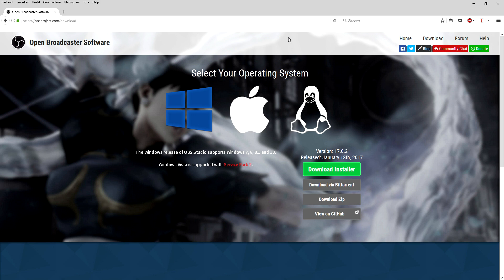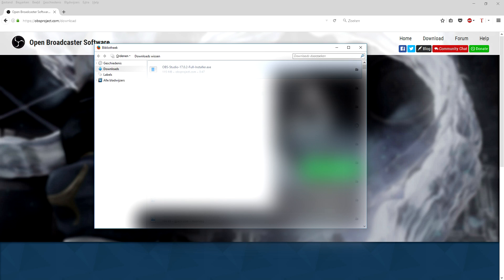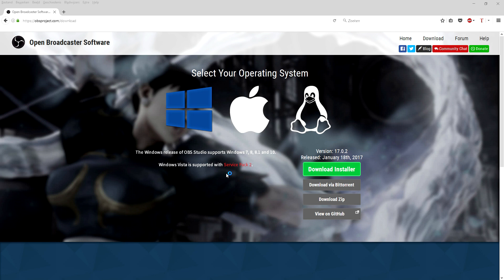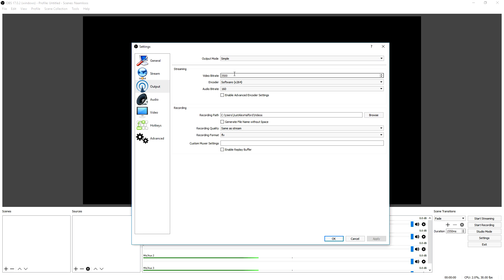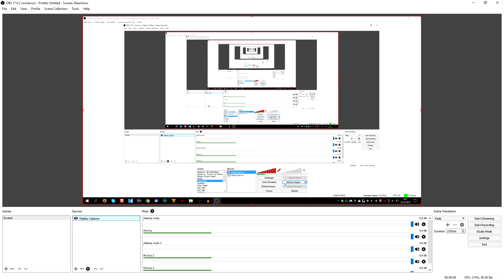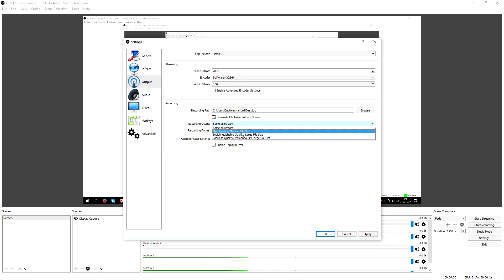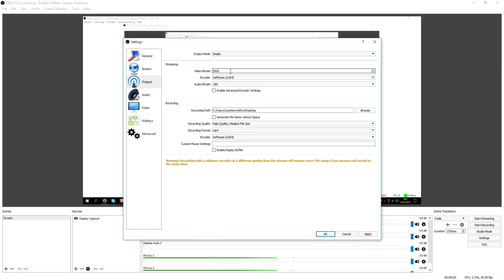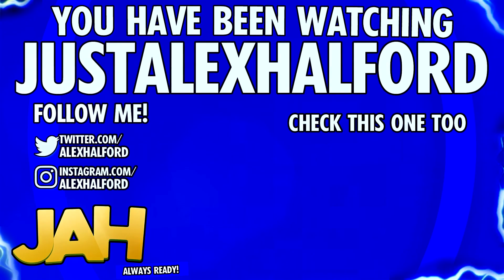How To Record Your Computer Screen Without Lag For FREE!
- - It's time for a new requested video! I receive SO many comments and questions from people how to record your computer screen for FREE! I thought I'd be a good idea to make a video out of it for you!
- Always Ready!